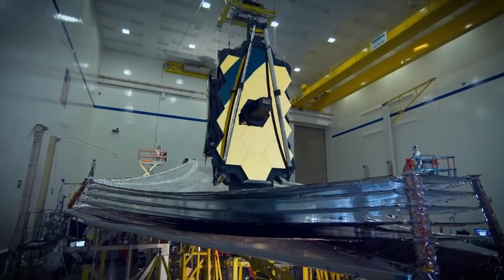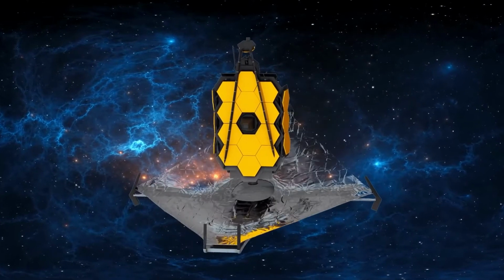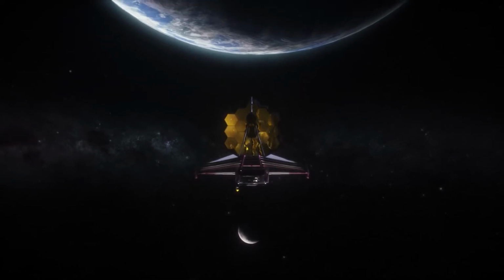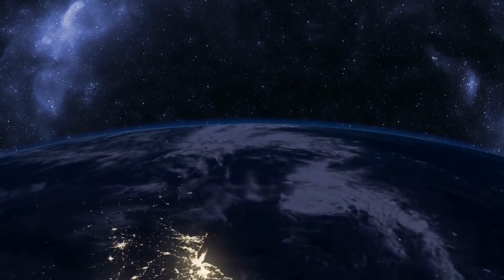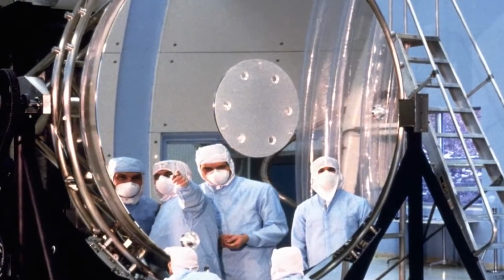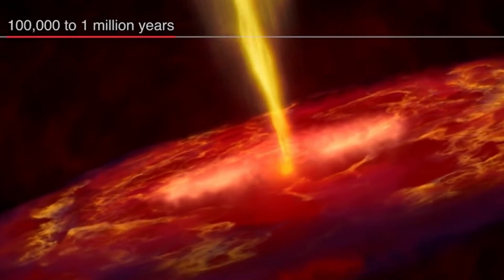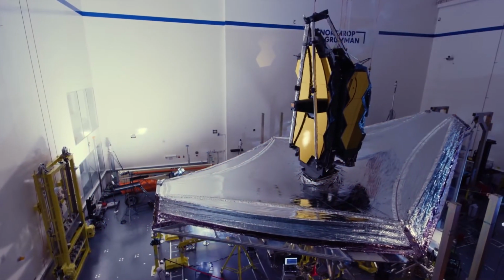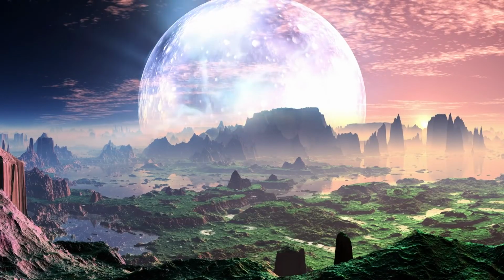How James Webb Space Telescope Will Reach New Cosmic MILESTONES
Free 1 month audiobook on Audible.com

Tech Im using right now

Apple 15" MacBook Pro, Retina, Touch Bar, 2.8GHz Intel Core i7 Quad Core, 16GB RAM, 256GB SSD

DJI Inspire 2.0 Quadcopter Combo, Includes Zenmuse X5S Camera Gimbal, Remote Controller

Nest (T3007ES) Learning Thermostat, Easy Temperature Control for Every Room in Your House, Stainless Steel